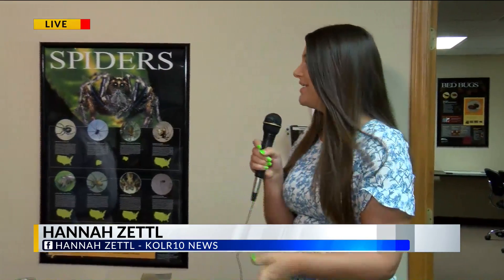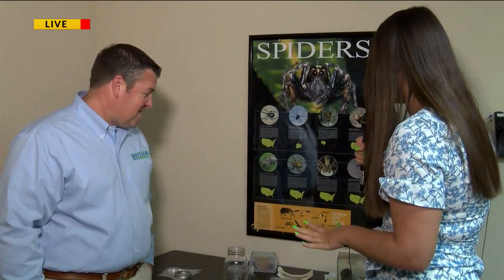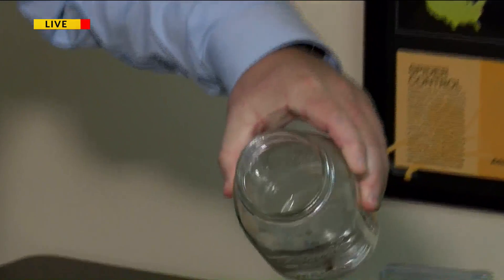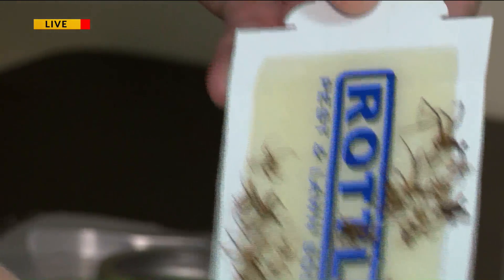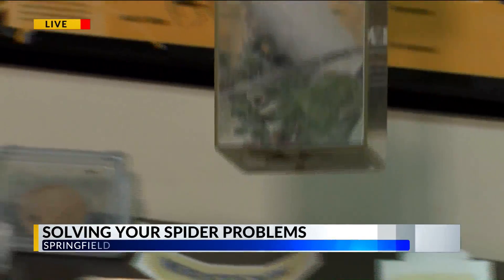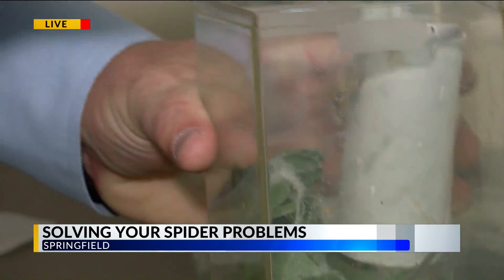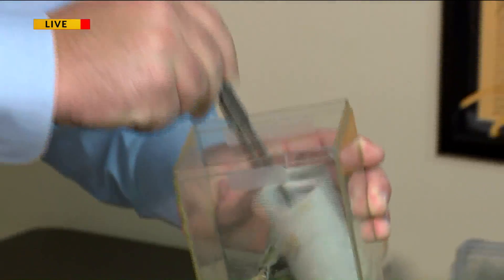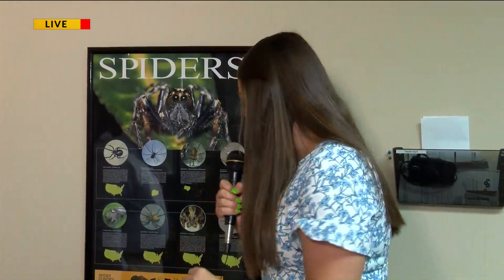Solving your Spider Problems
Common spiders in southwest Missouri include black widow, wolf spider, recluse and house spider.